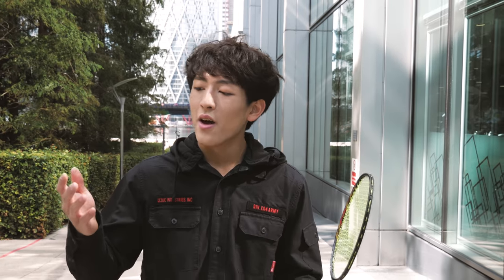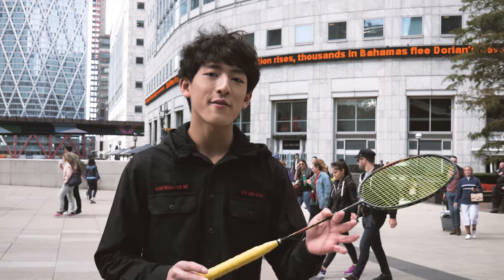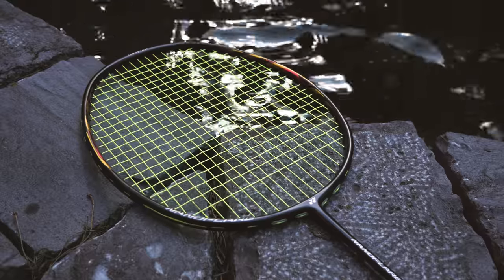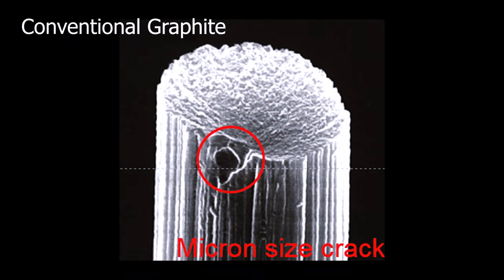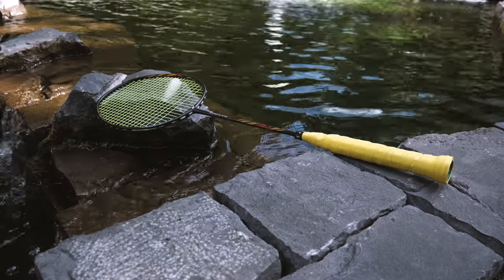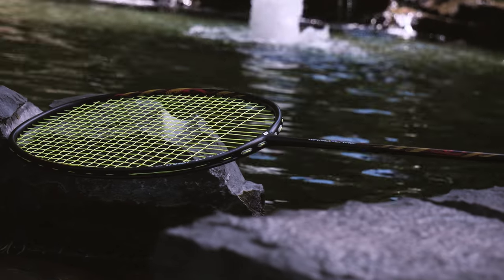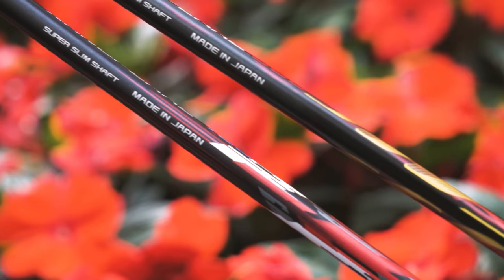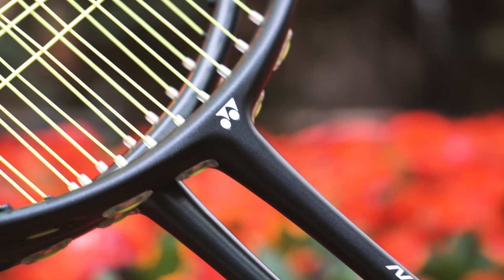Nanoflare 800 - The racket that changed it all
Most badminton players dislike headlight rackets, but the Yonex Nanoflare 800 changed it all. This is the new standard for speed.

Model: 3U G4
String Tension: 29lbs
String: Yonex BG80, Yonex Aerobite Boost